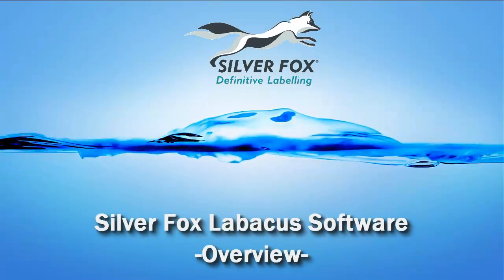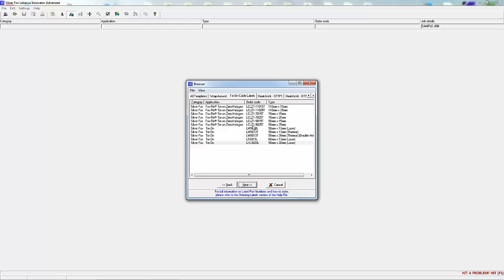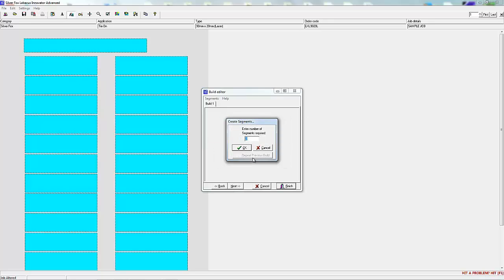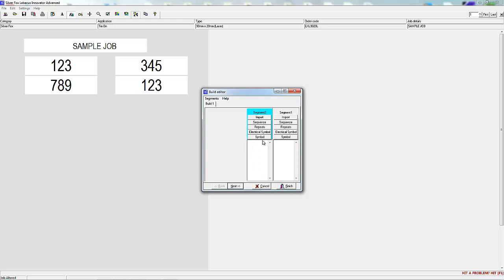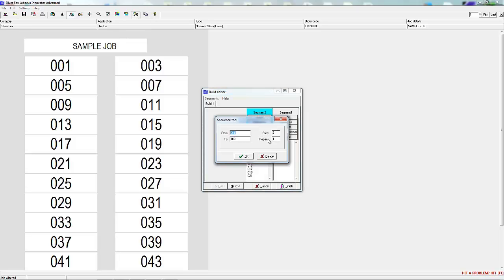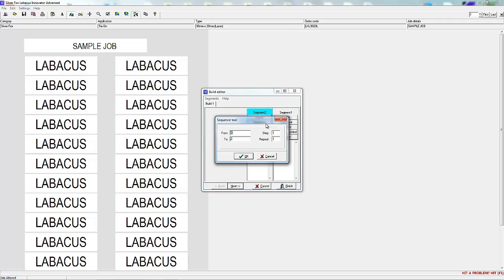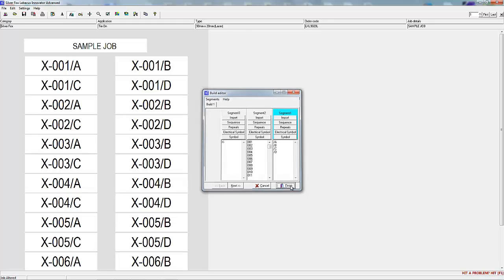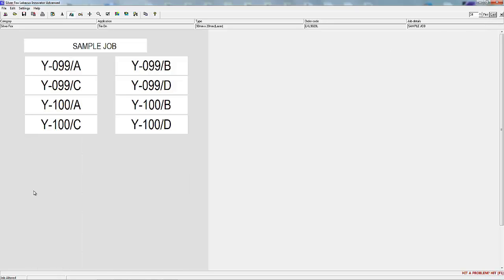Silver Fox - Labacus Software - Overview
This short video is a general overview of how to navigate the Labacus® Innovator software from Silver Fox.